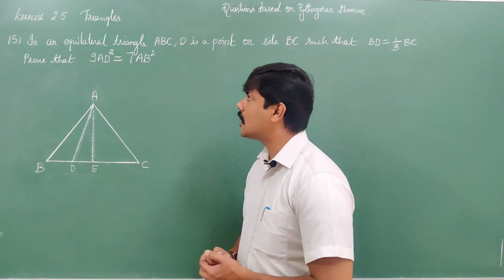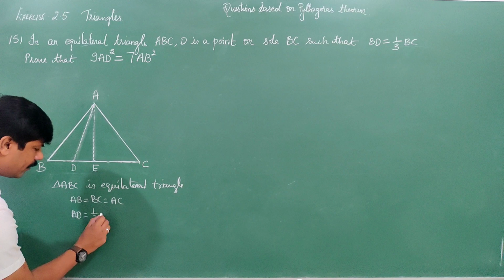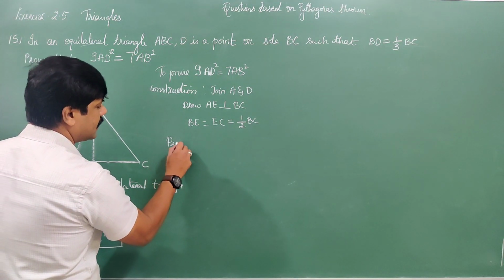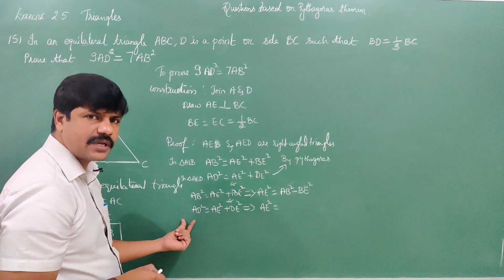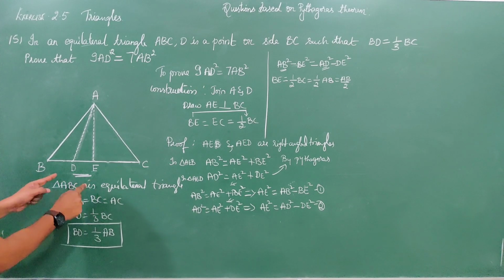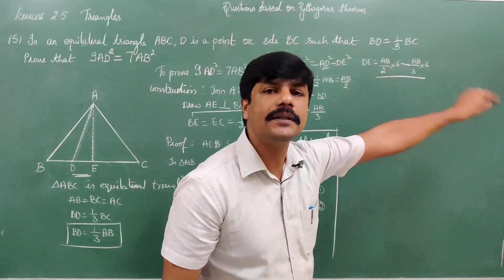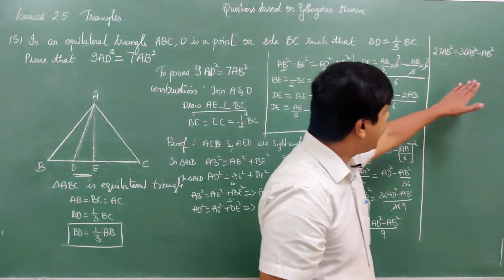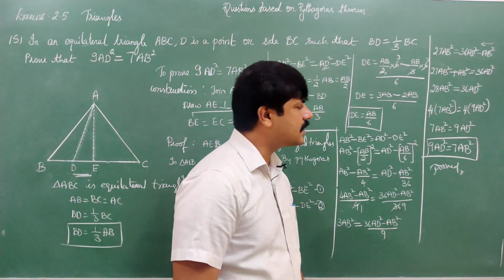Triangles Exercise 2.5 Question No 15 Class 10 NCERT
In an equilateral triangle ABC, D is a point on side BC such that BD =1/3BC

Prove that 9AD2=7AB2